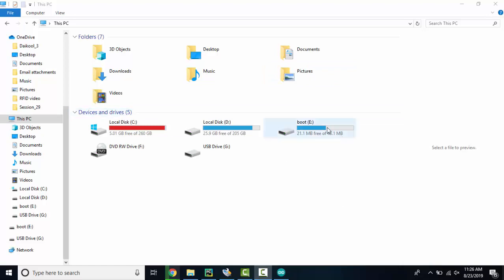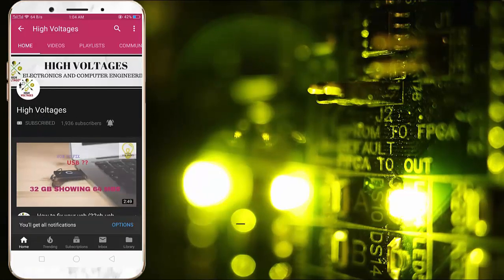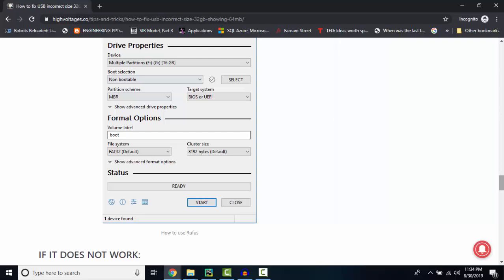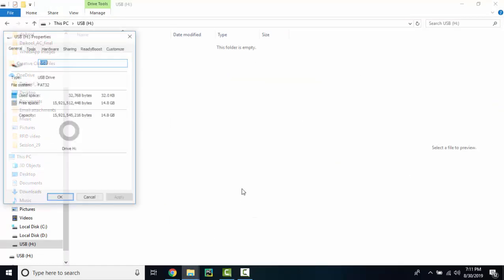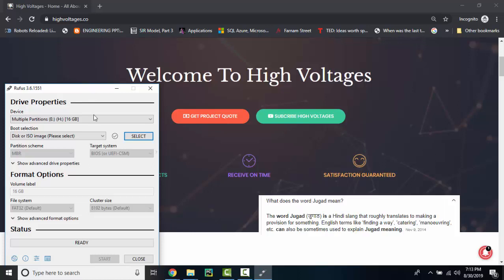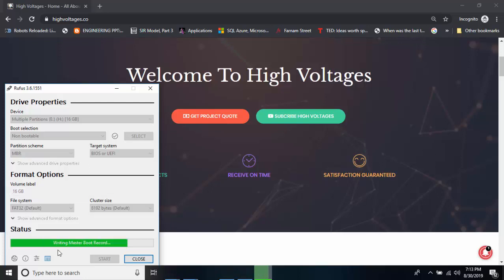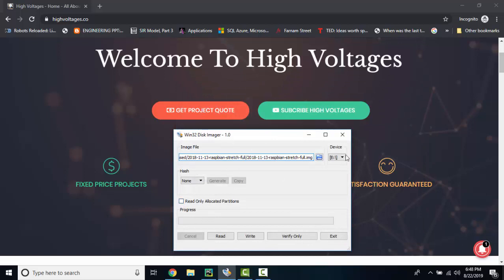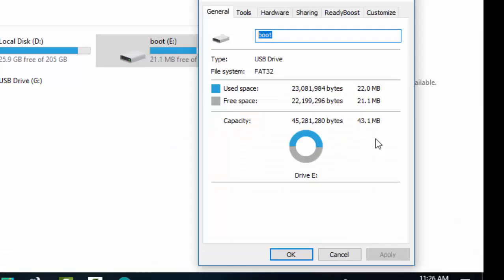How to fix USB pen drive showing less space (Solved)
Is your USB drive showing incorrect size? “How to fix USB incorrect size” will help you fix that.

Do you have USB of 16 GB, 32GB, 64GB, or of any other size and its showing 43MB, 64MB or any other less in actual size and there is some unallocated space due to any reason? “How to fix USB incorrect size” will help you fix that.

Then you are at right place. This video or method will help you gain back your USB’s actual size.

Raspberry pi

Esp8266 boards

RFID module

Bangood

Nodemcu ESP8266